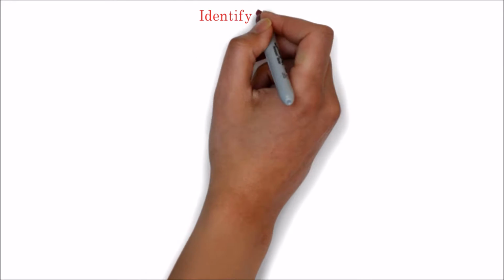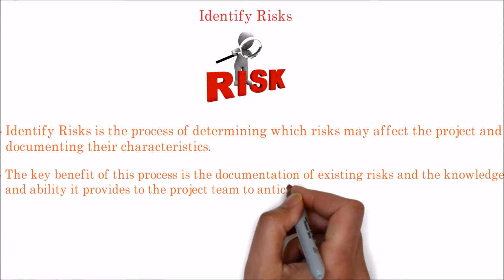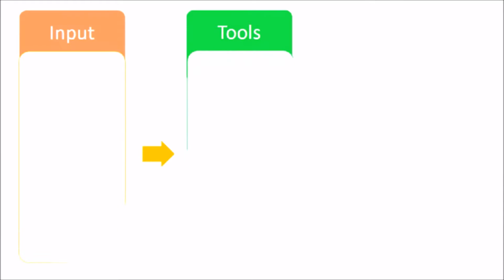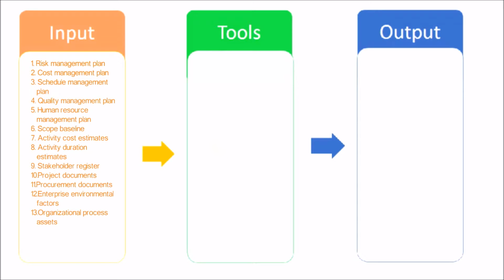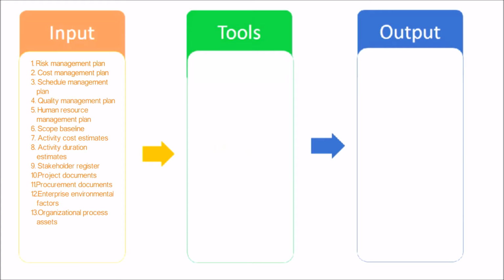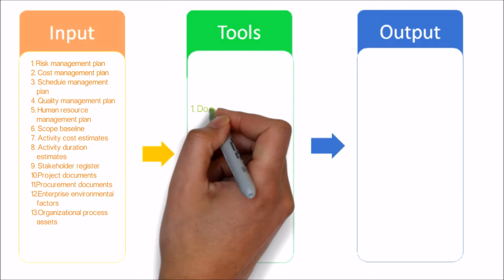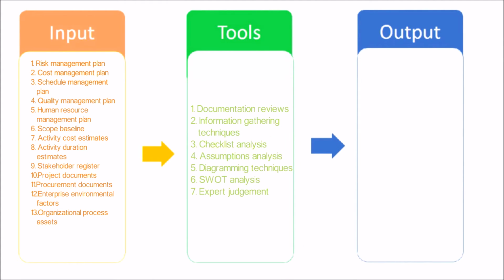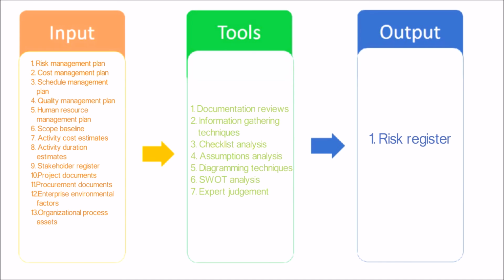81. PMP Tutorial | Identify risk process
This PMI PMP PMBOK based project management vide explains about Identify Risks process.
- Identify Risks is the process of determining which risks may affect the project and documenting their characteristics.
- The key benefit of this PMP project identify risk process is ,the documentation of existing risks ,and the knowledge ,and ability ,it provides to the project team to anticipate events.
- Identify riks process belongs to planning process group
- The primary output from Identify Risks is the initial entry into the risk register.
  The risk register is a document in which the results of risk analysis and risk response planning are recorded.
  risk register is an important output of this identify risk process.
Here the ITTO,input,tools,techniques,output of PMP Identify risk process
Per PMP PMBOK-5, Input of project Identify risk process is,
.1 Risk management plan
.2 Cost management plan
.3 Schedule management
plan
.4 Quality management plan
.5 Human resource
management plan
.6 Scope baseline
.7 Activity cost estimates
.8 Activity duration
estimates
.9 Stakeholder register
.10 Project documents
.11 Procurement documents
.12 Enterprise environmental
factors
.13 Organizational process
assets

PMP PMBOK-5 says following tools and techniques are used in project Identify risk process
.1 Documentation reviews
.2 Information gathering
techniques
.3 Checklist analysis
.4 Assumptions analysis
.5 Diagramming techniques
.6 SWOT analysis
.7 Expert judgment

Following are the output of project Identify risk process as per PMP pmbok-5
.1 Risk register